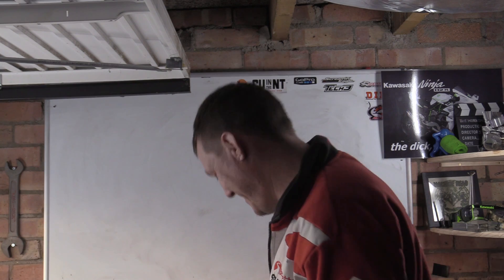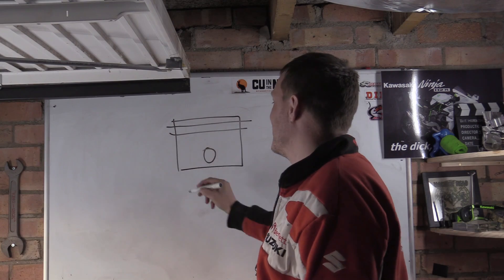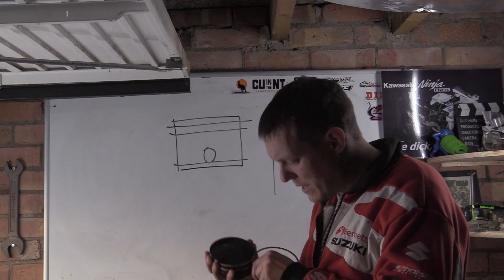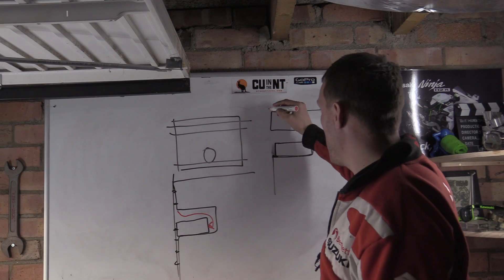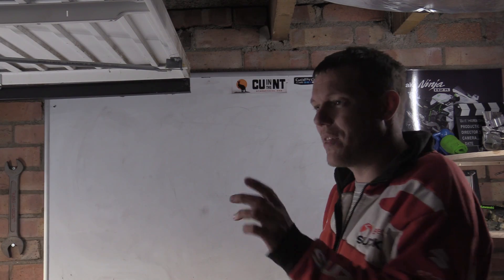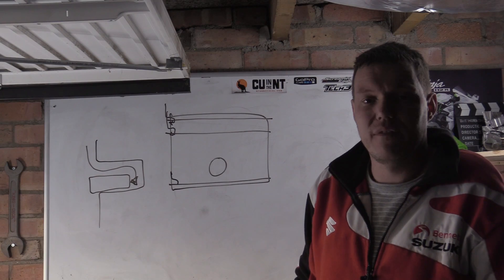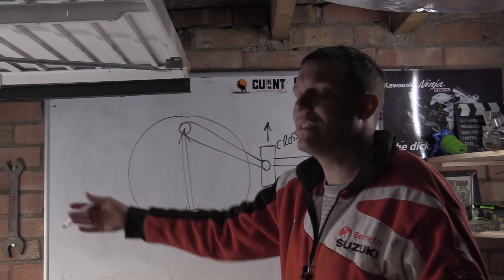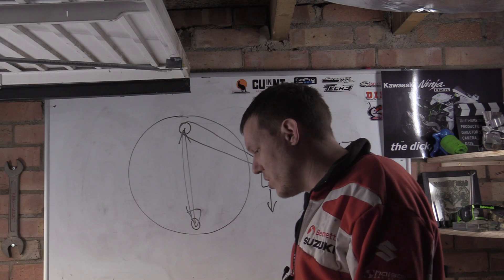Why don't pistons have a bottom ring?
From a question that comes around now and then like the article about who killed Diana. Why not put a ring on the bottom of a piston to stop piston slap.